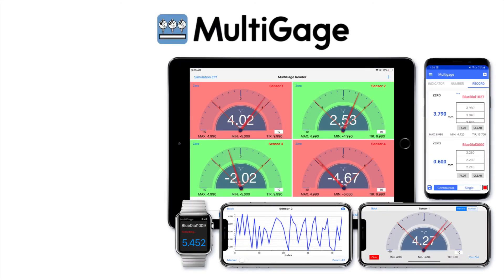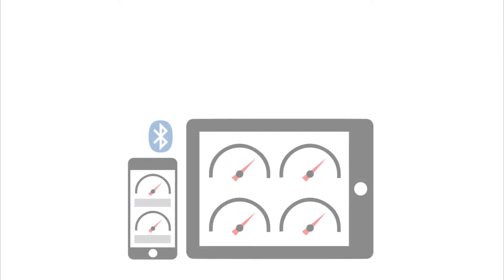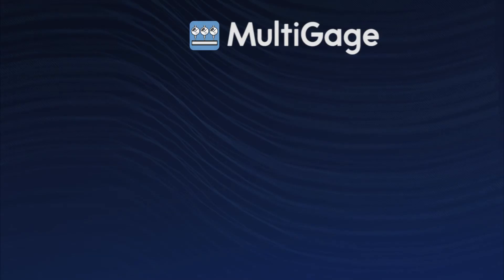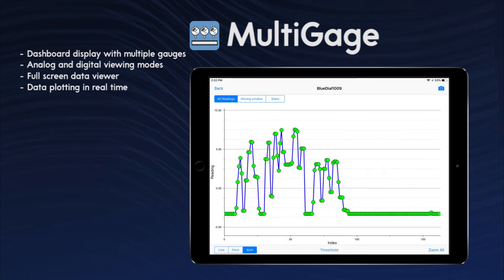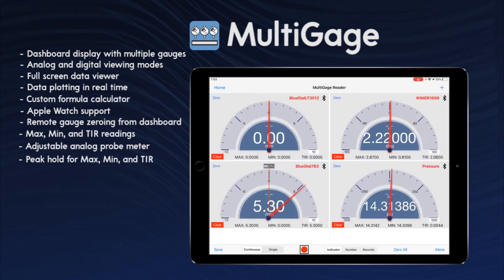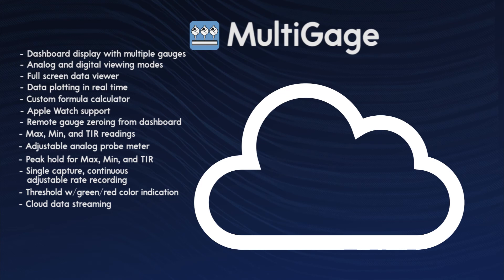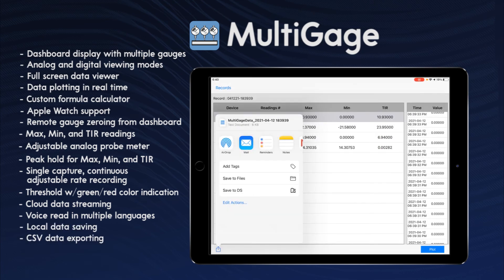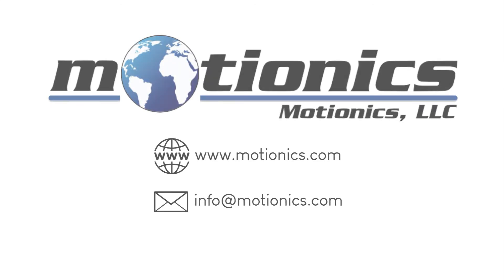MultiGage Software for iOS and Android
ABOUT MOTIONICS

Motionics, LLC was established in February 2011 in Austin, TX, and develops new technologies for advanced vibration analysis of rotating machinery. Another expertise of Motionics is educational products including software and hardware for engineering and technical applications. Motionics also provides innovative industrial software solutions.